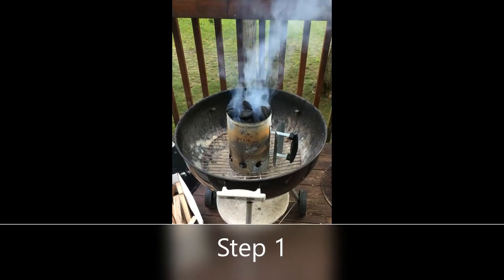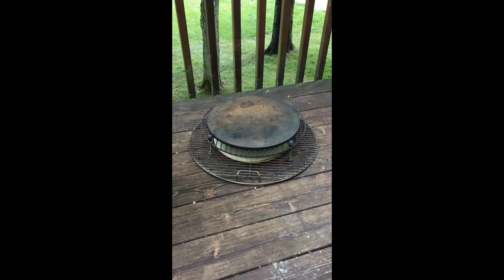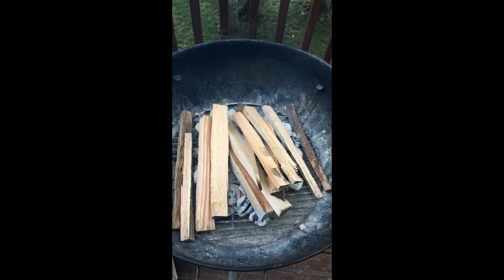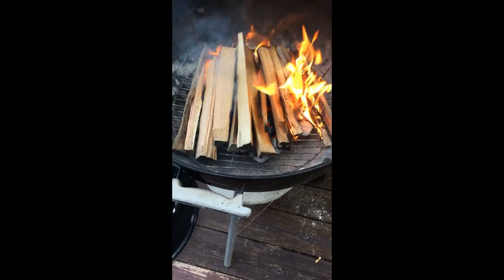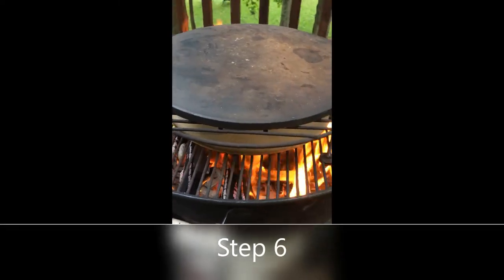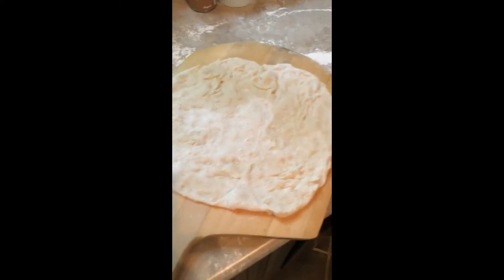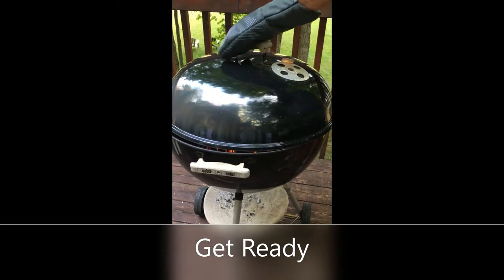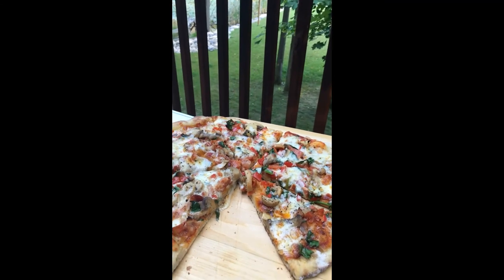Wood Fired Pizza Oven on a Budget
How to build and make delicious pizza on a do-it-yourself Wood-Fired Pizza Oven for about $150